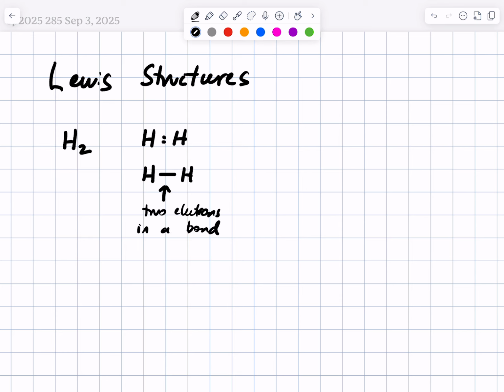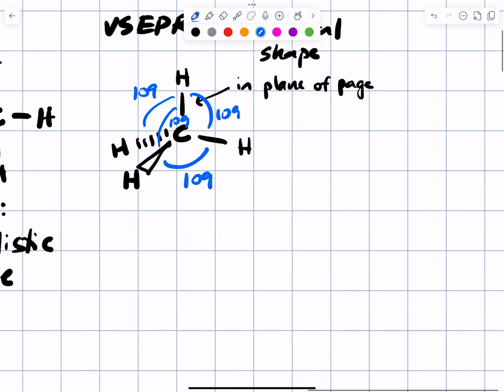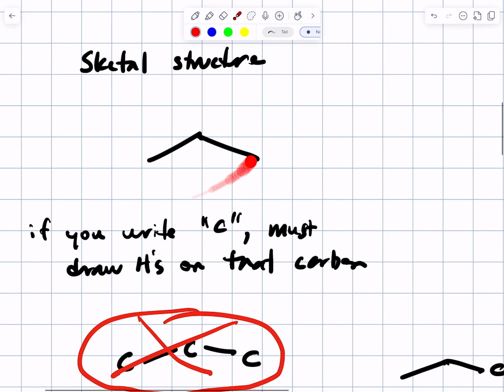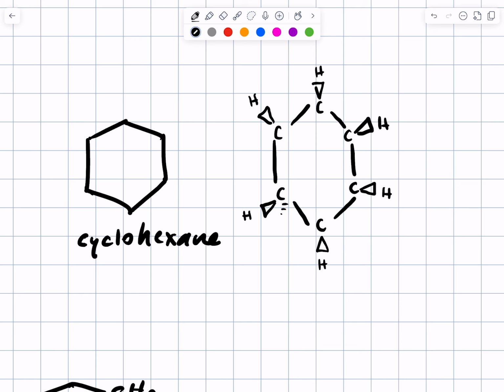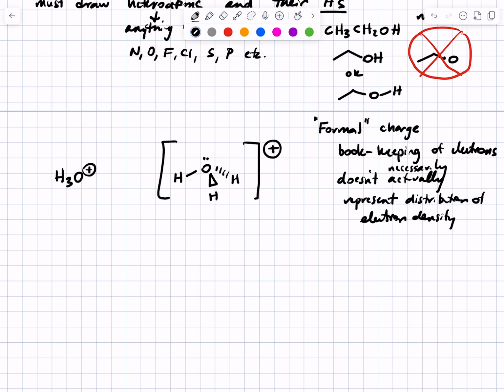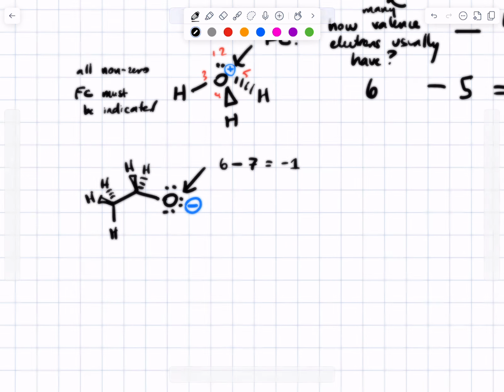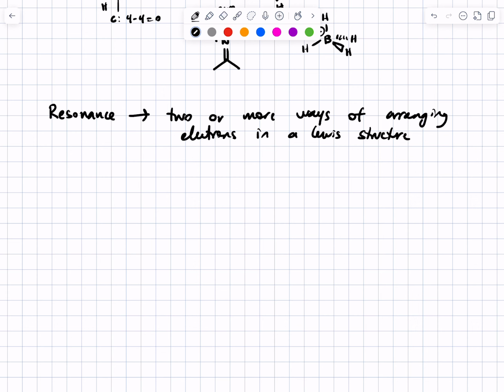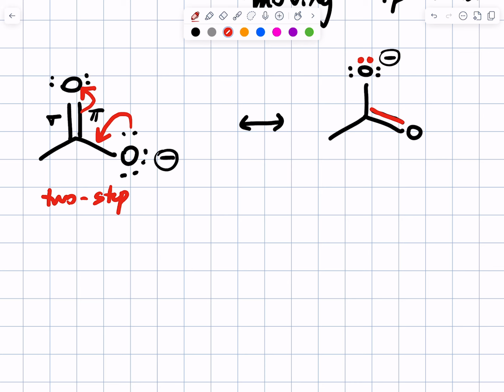F2025 351 L1 Sep 3 9a